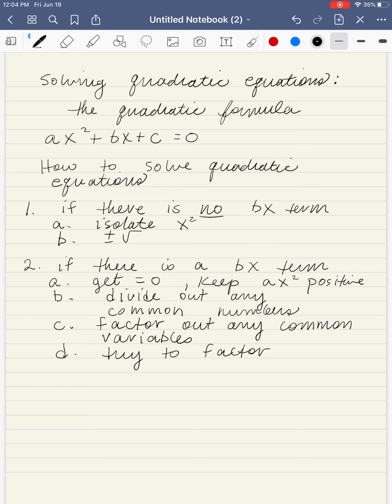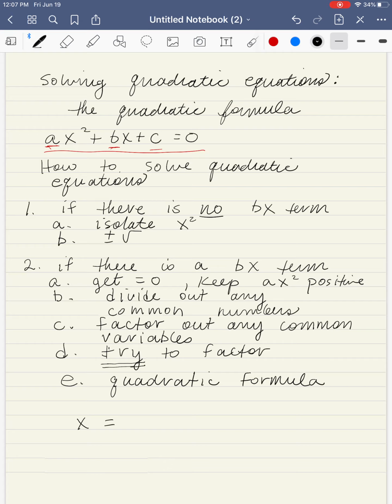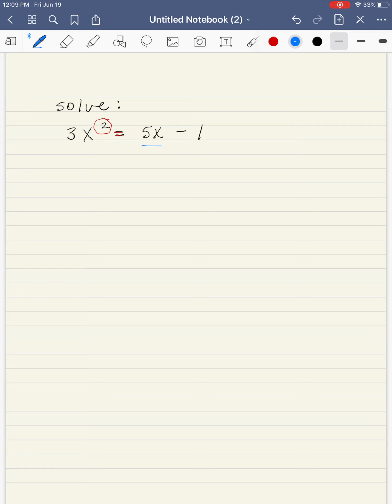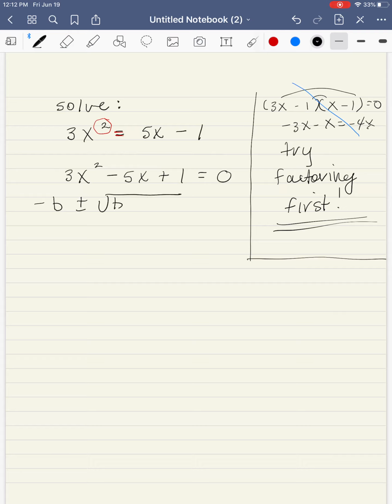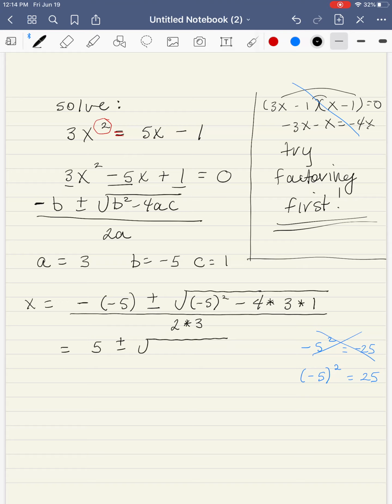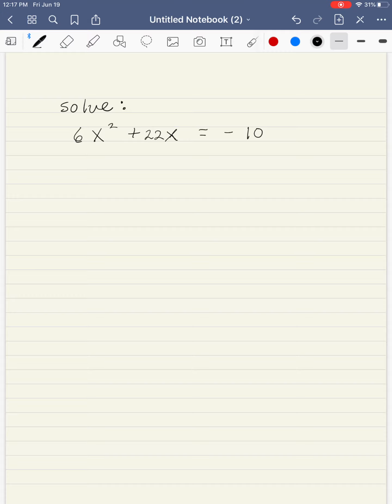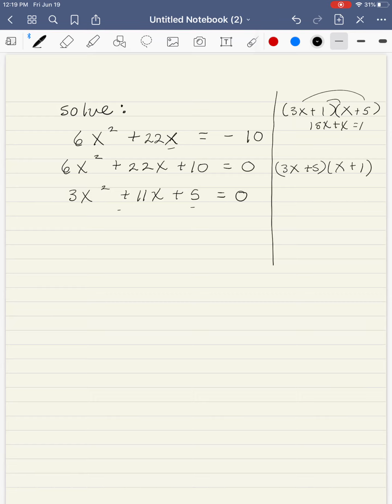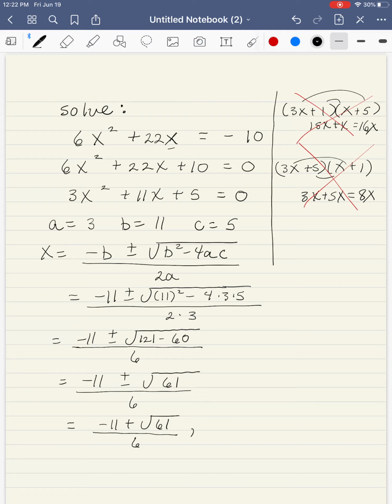Solving quadratic equations: the quadratic formula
How to use the quadratic formula to solve quadratic equations.